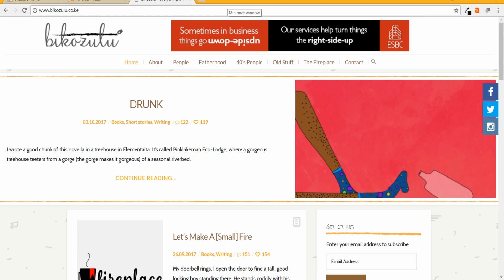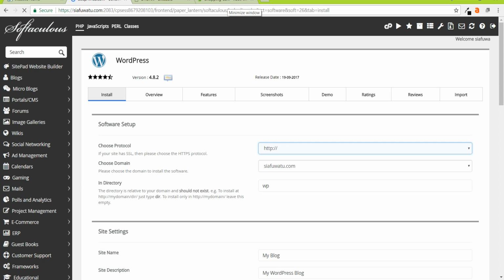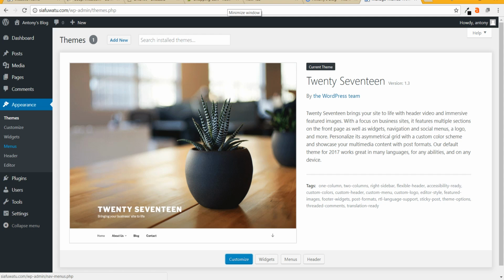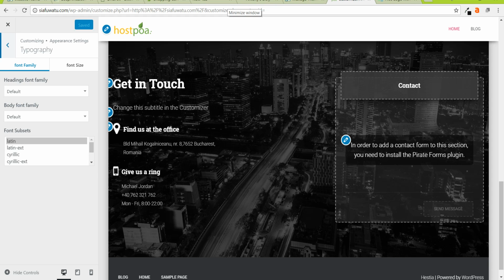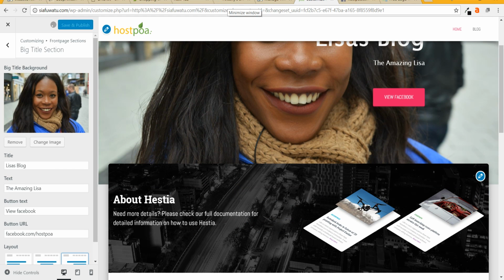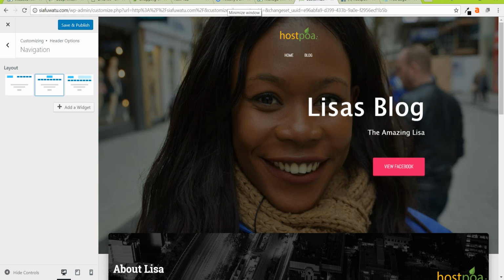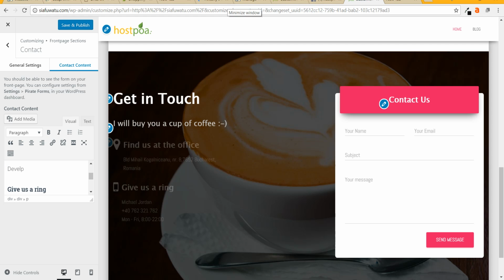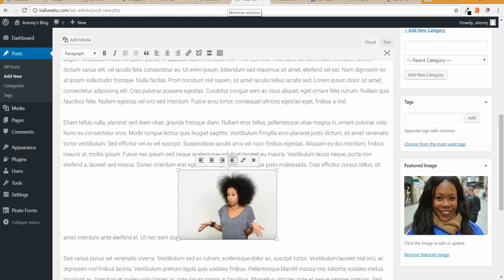Create a WordPress Blog in Kenya - Full Step by Step Tutorial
A full tutorial on how to start a blog in Kenya that looks like this . This tutorial gives a step by step description of how to buy the name for your blog &the space for your blog. It goes on to describe in detail how you would install WordPress and a custom theme then beautify the theme to look attractive for your blog.